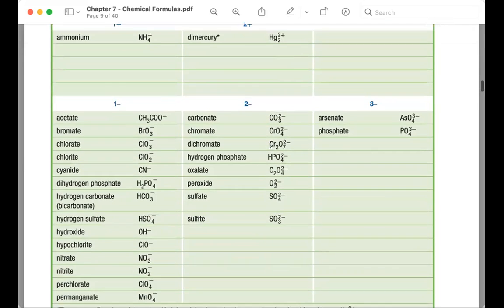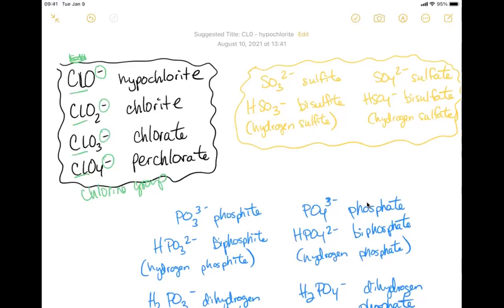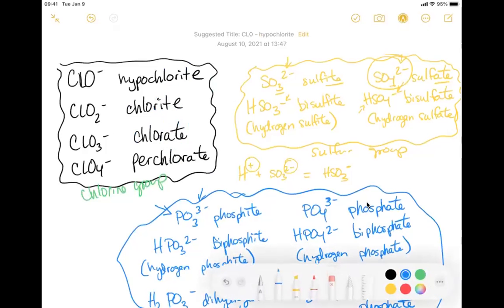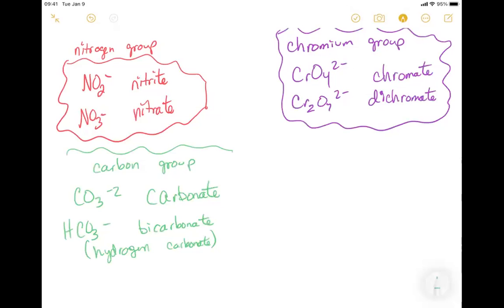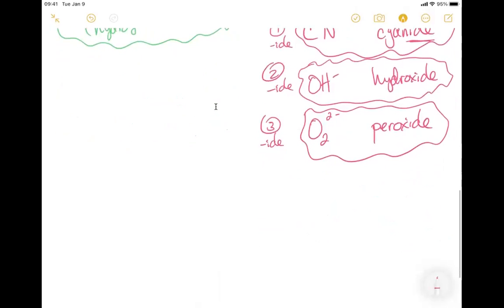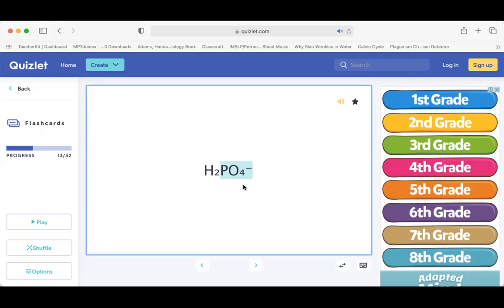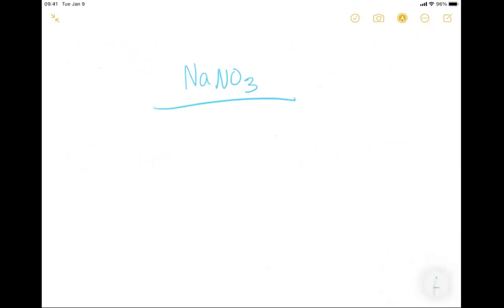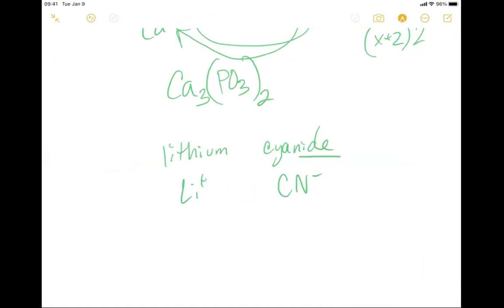3 Polyatomic Ions